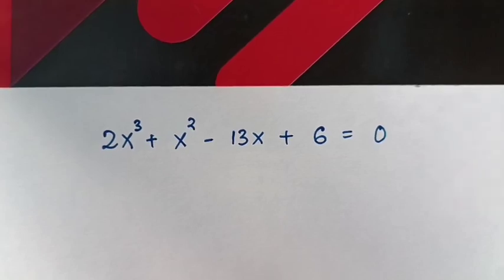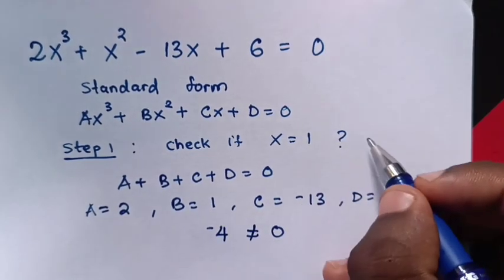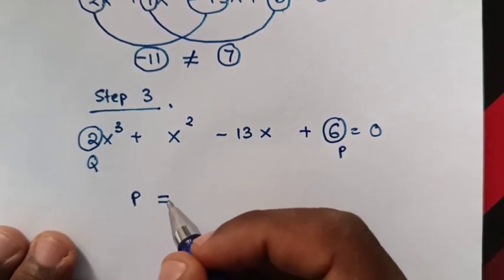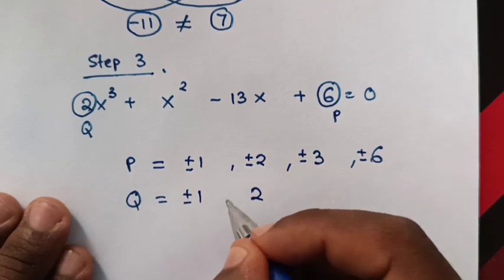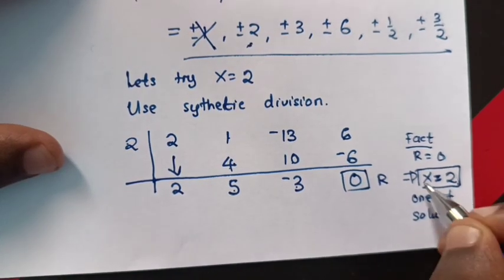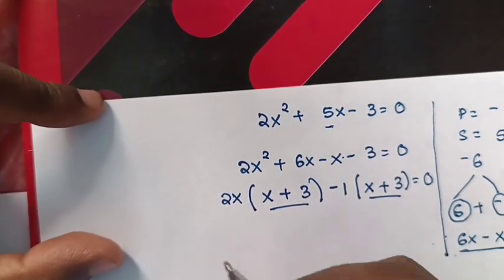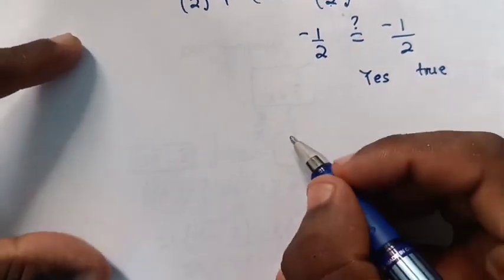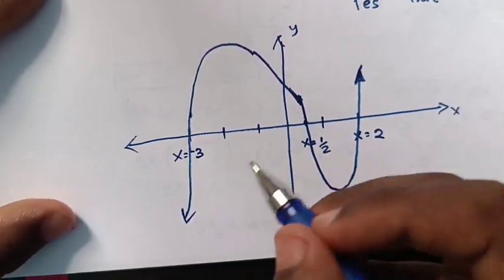A Nice Algebra problem.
How to solve this  algebraic cubic equation math  problem

Steps on solving this cubic equation
00:00:00 Intro
00:36:00 step 1 check if x=1
01:43:00 step 2 check if x= -1
03:17:00 step 3 synthetic division
08:05:00 solving quadratic equation
10:41:00 check our solutions
12:06:00 Drawing of graph